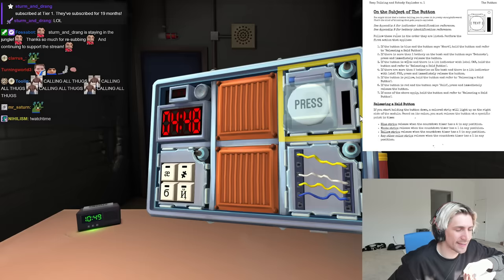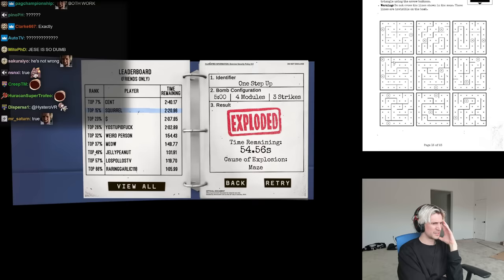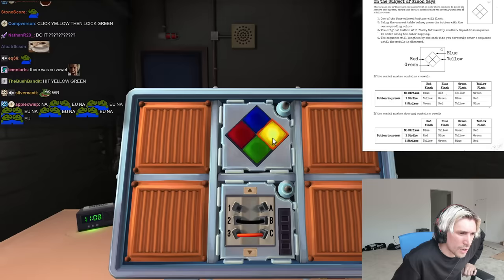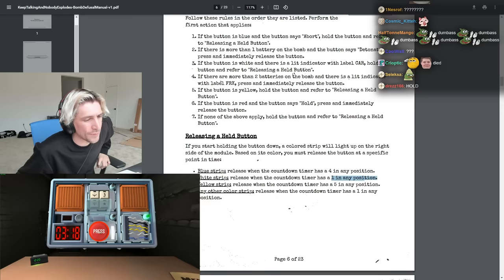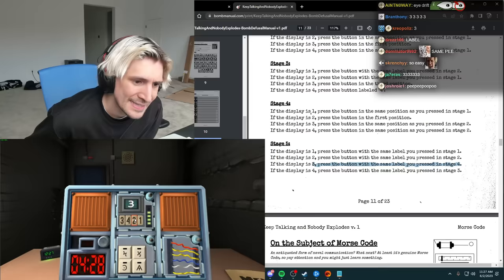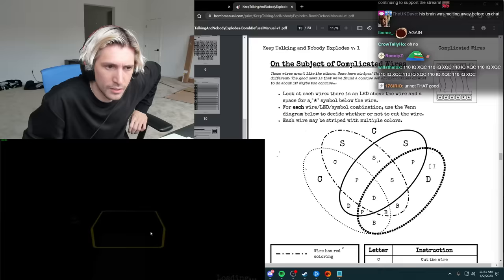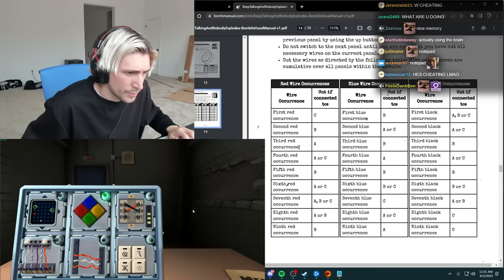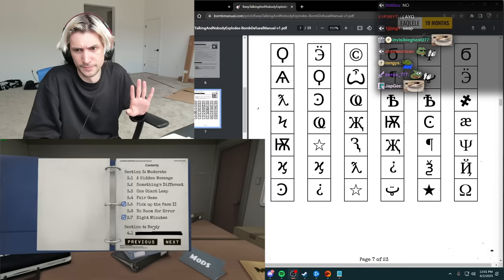KEEP TALKING AND NOBODY EXPLODES ft. Jesse